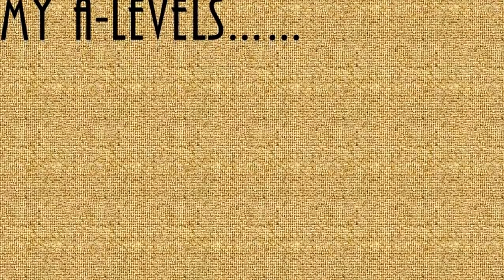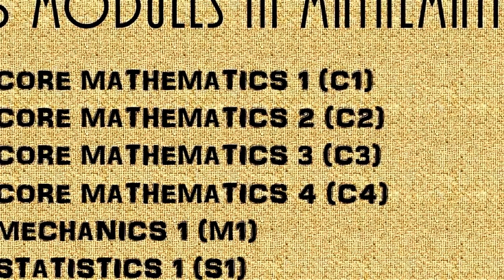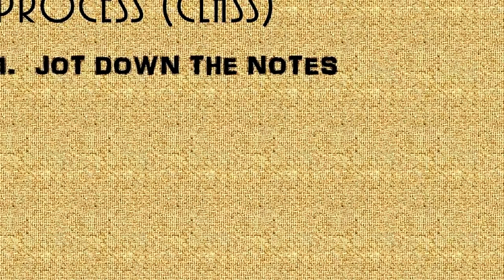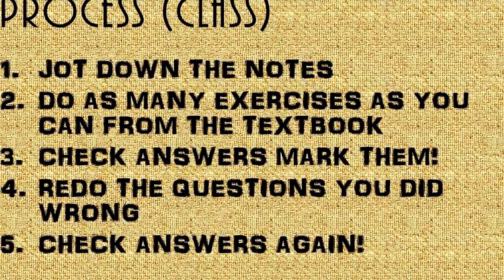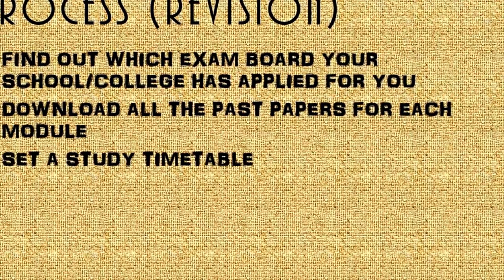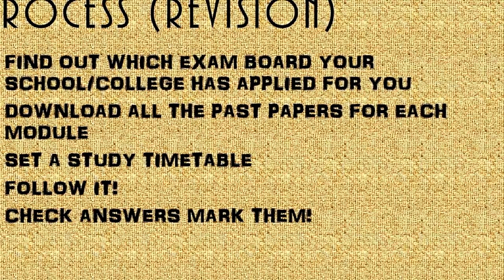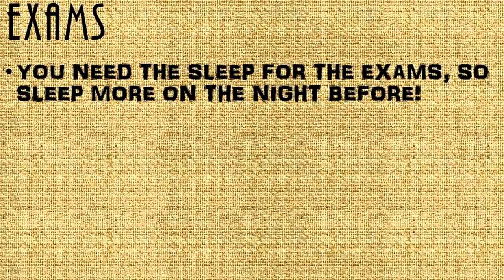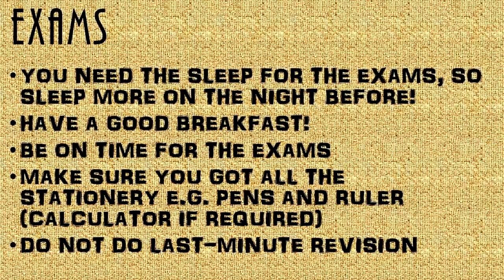Maths exams preparation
how to prepare for maths exam in one night,
how to prepare for maths exam in 2 days,
how to prepare for maths exam in 3 days,
how to prepare for maths exam class 9,
how to prepare for maths exam cbse,
how to prepare for maths exam one day before,
how to prepare for maths exam class 12,
how to prepare for maths exam in 4 days,